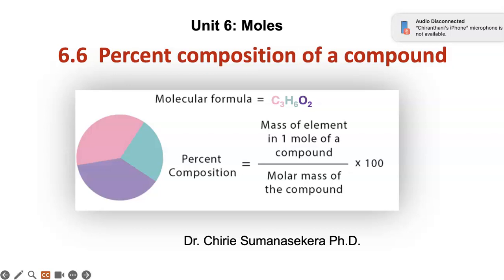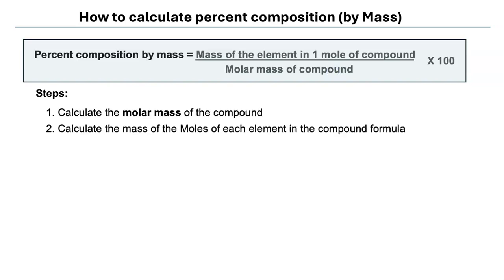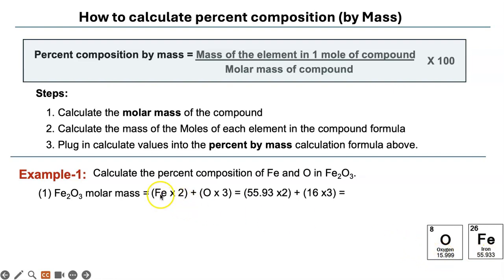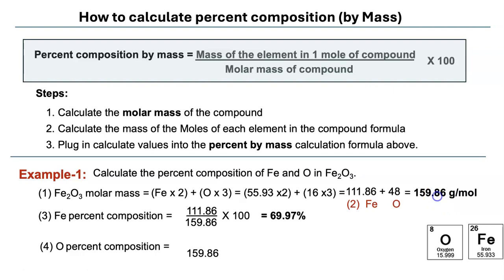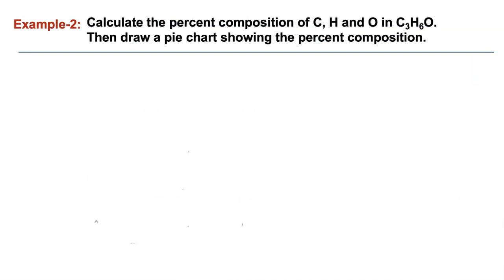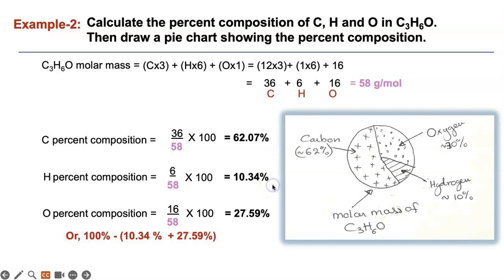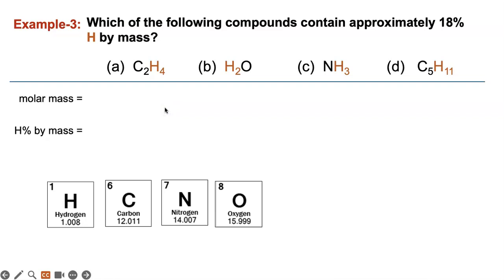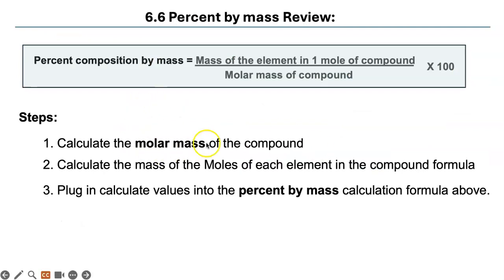6.6 Percent composition of a compound